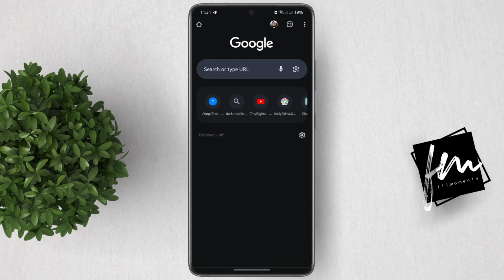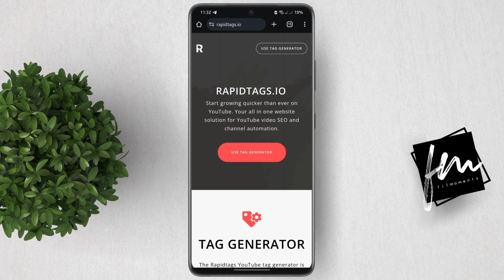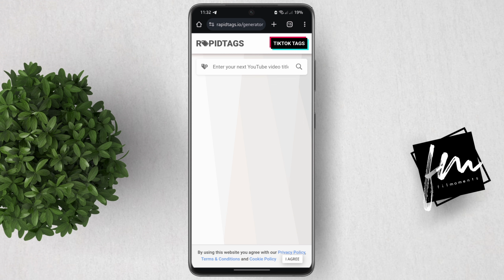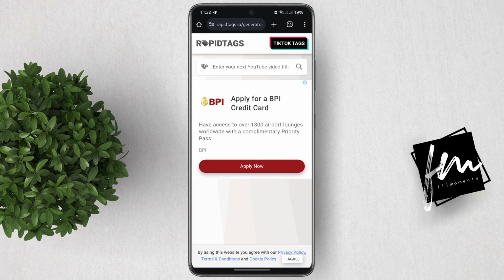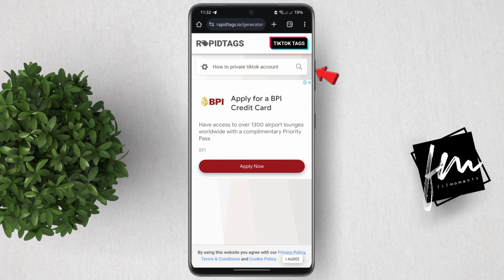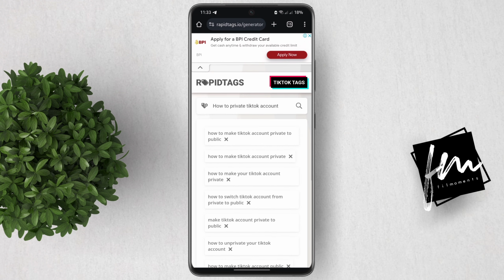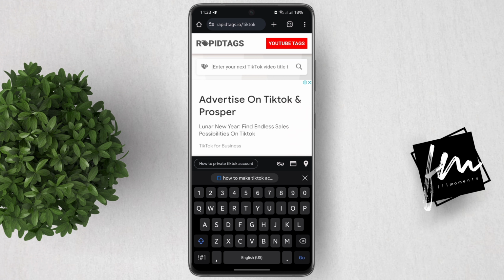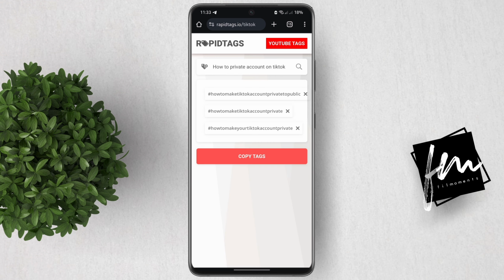How to generate effective Tags for Youtube or Tiktok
Easy steps on how to generate effective Tags for Youtube or TikTok.